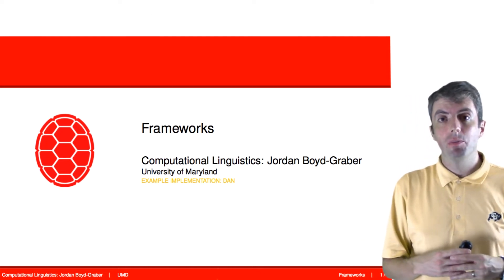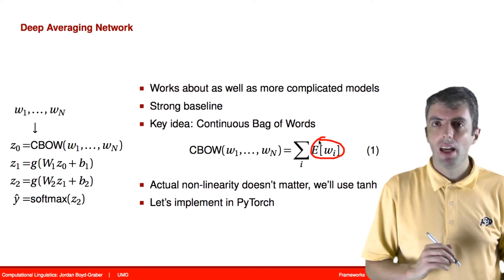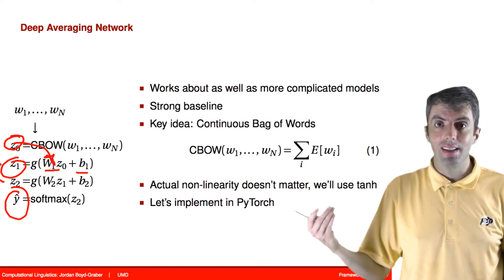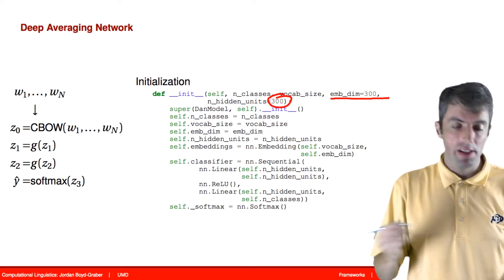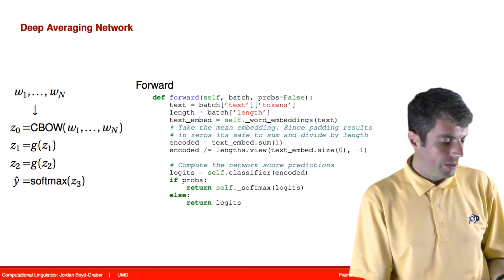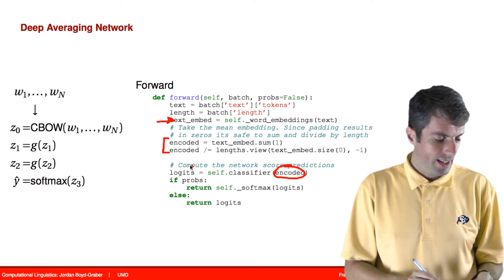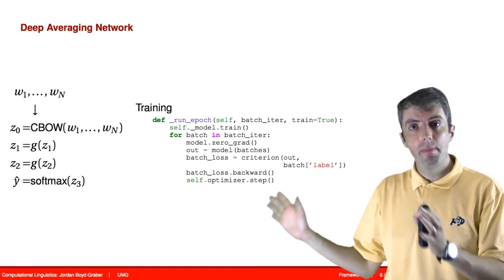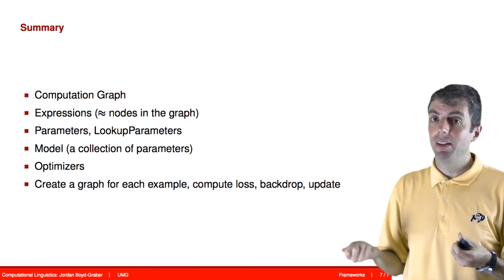Deep Averaging Networks: Example in Pytorch